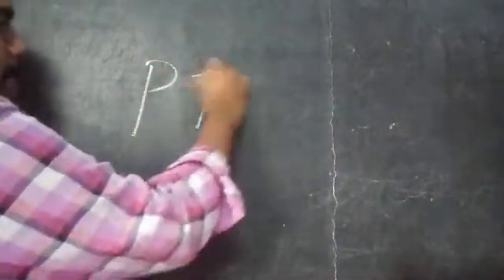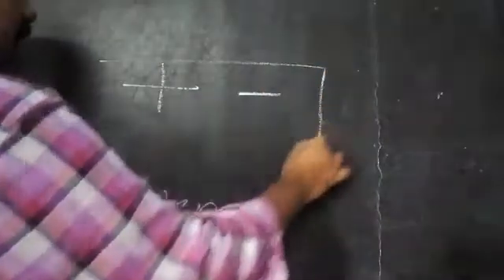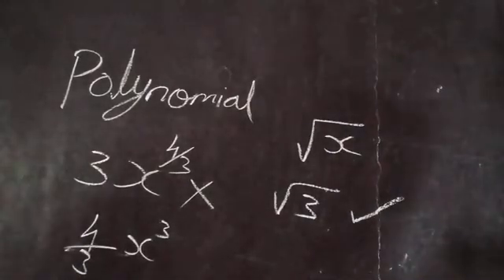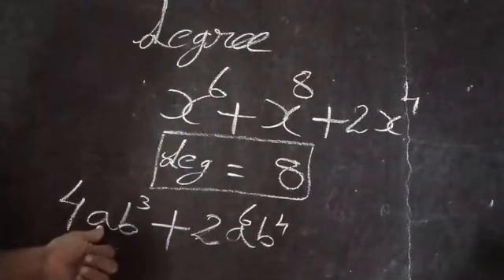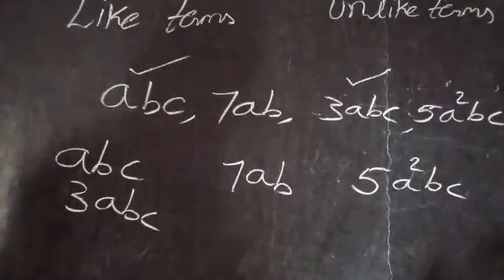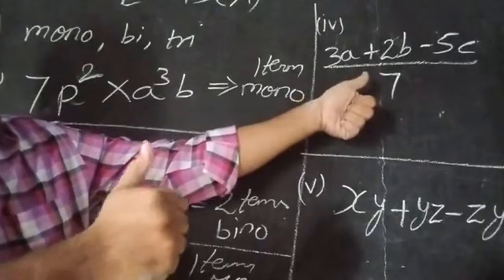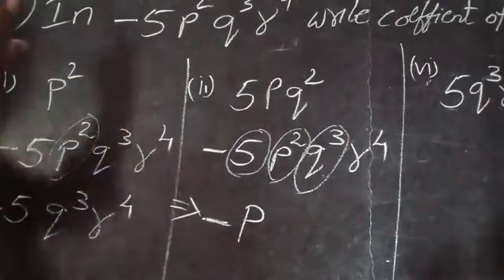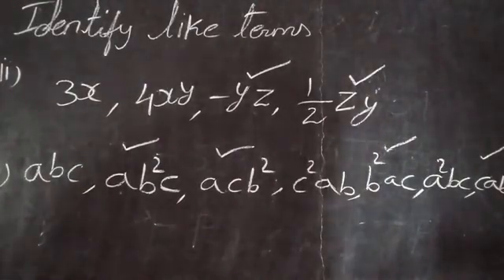20/01/2021 7th class